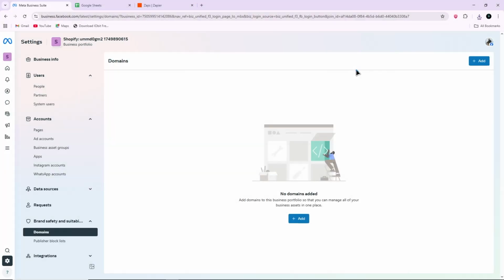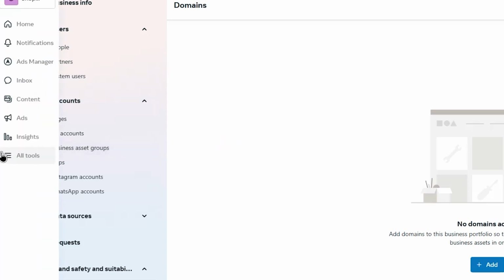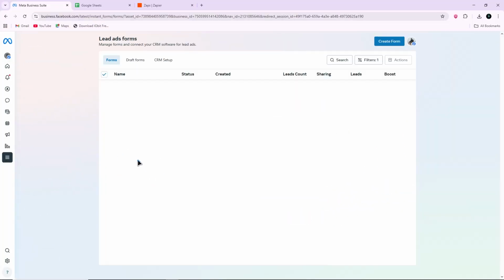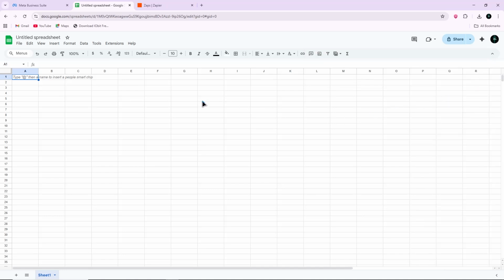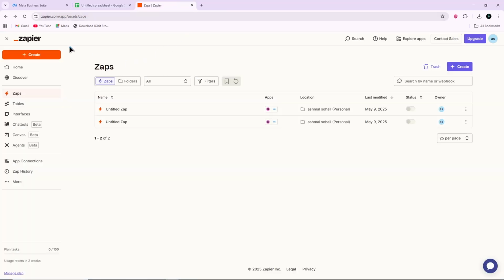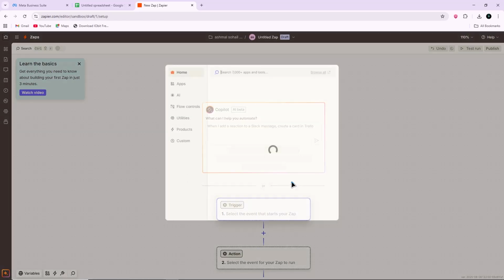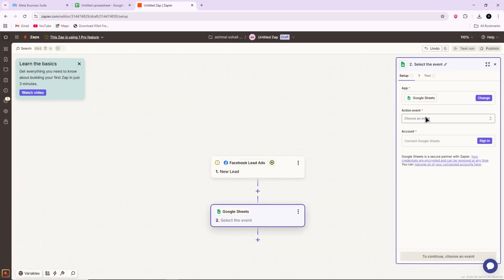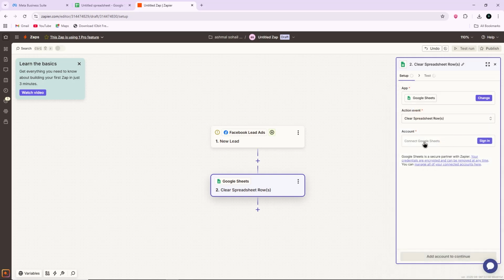How to Connect Facebook Lead Ads to Google Sheets (Best Method)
Learn how to connect Facebook Lead Ads to Google Sheets in this step-by-step tutorial so your leads are automatically collected in real time. We’ll cover how to set up Facebook Lead Ads, use automation tools like Zapier or Make to link them with Google Sheets, and map lead form fields to your spreadsheet for instant data syncing. Mastering how to connect Facebook Lead Ads to Google Sheets will save you time, reduce manual entry, and ensure you never miss a potential customer.